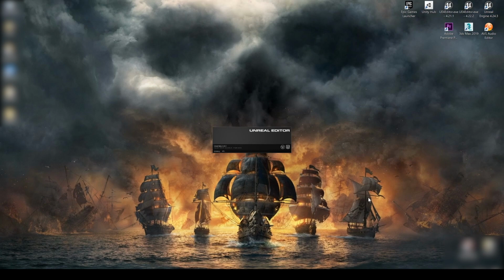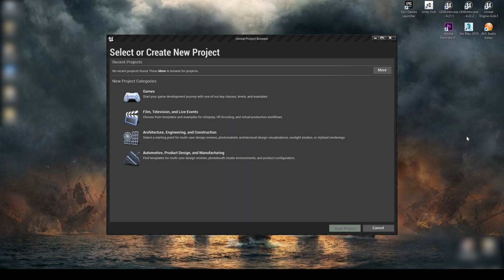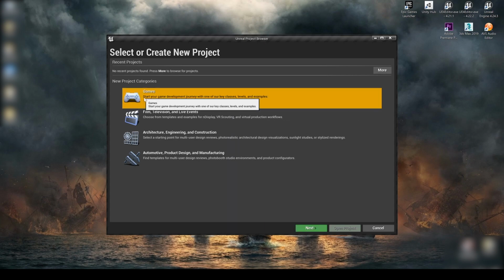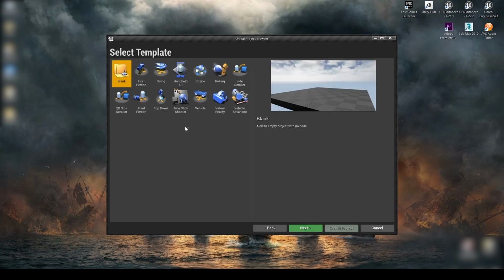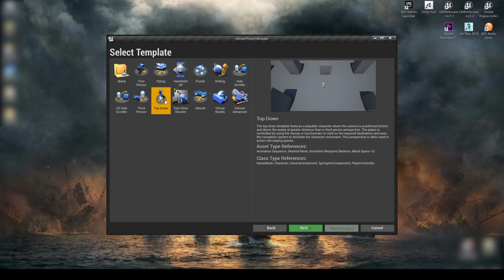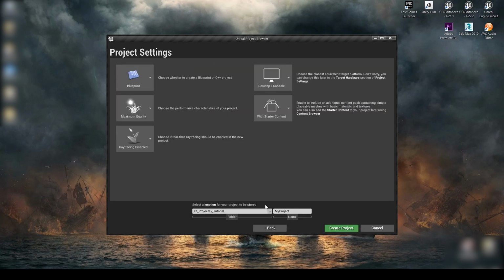Working with Audio and Subtitle in Unreal Engine - P1 - Project Setup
In this series of tutorial, I will show you how to work with subtitle and audio in ue4.

In the first section, we will cover how to play a simple sound file with subtitle at the bottom of the screen all in ue4 but first let's set up the project from scratch.